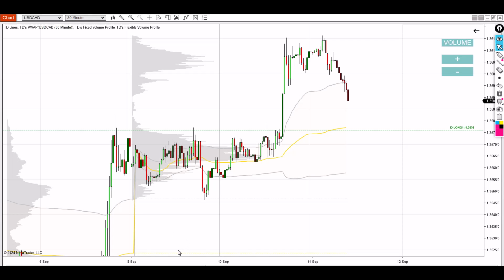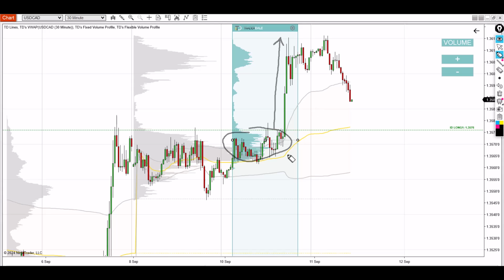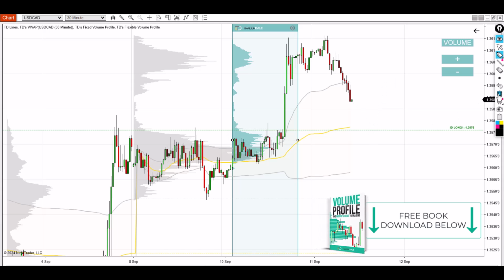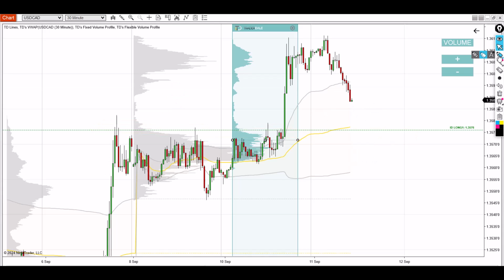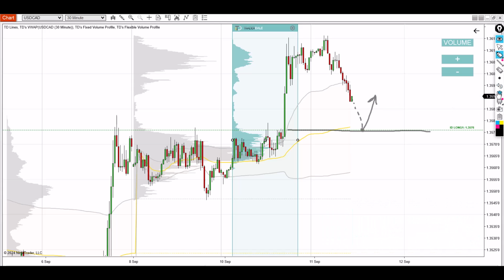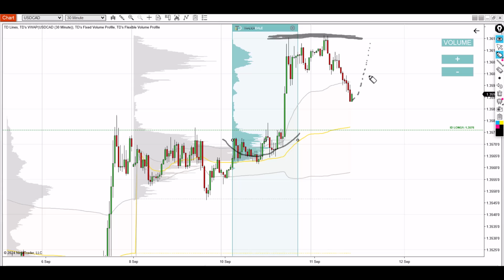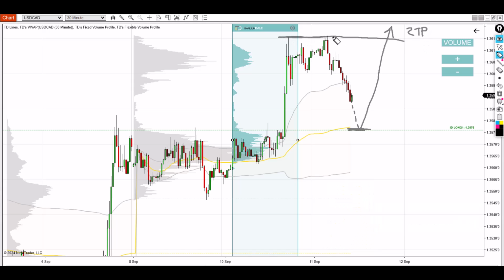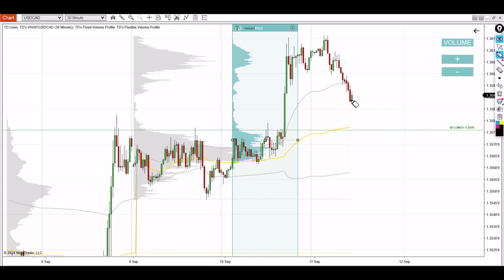USD/CAD: Volume Profile and Price Action Analysis (11th September 2024)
Introduction          (0:00)
Volume Profile Analysis   (0:32)
Price Action Analysis   (2:21)
VWAP Analysis    (3:01)
Macro CPI News    (5:30)
Further Education   (6:35)

Happy trading
-Dale